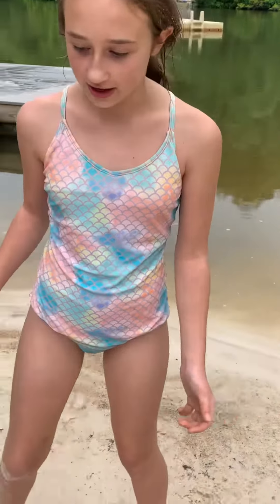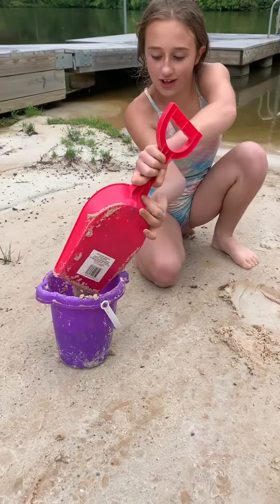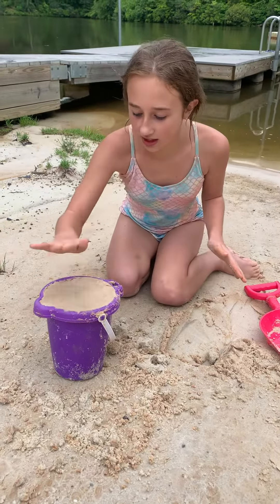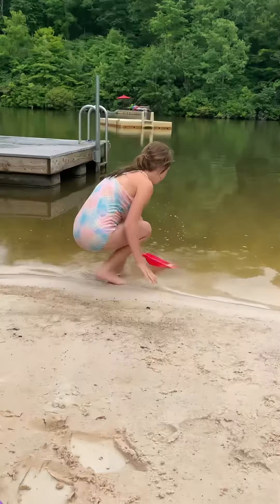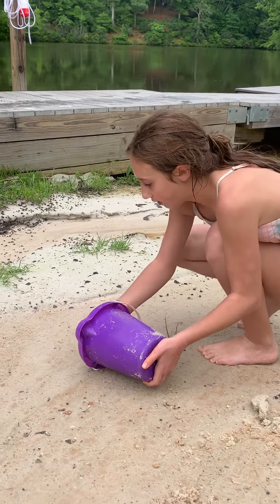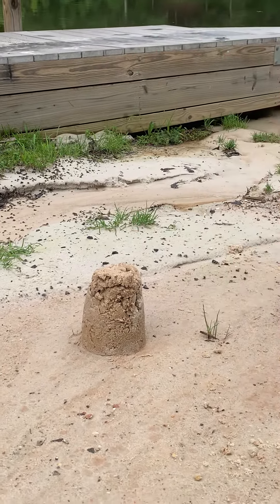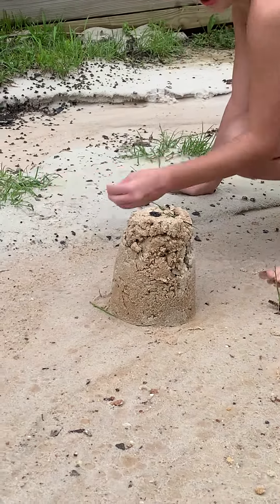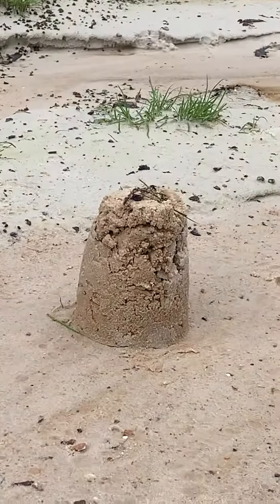How to Make a Sand Cake 🎂🏝